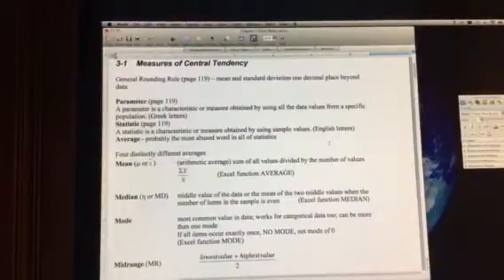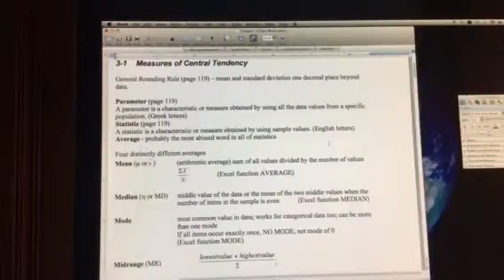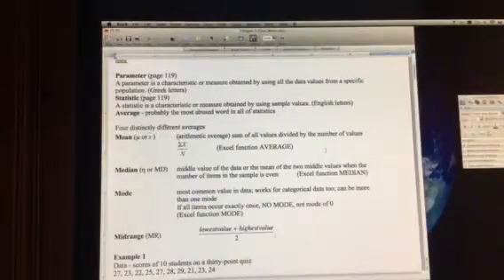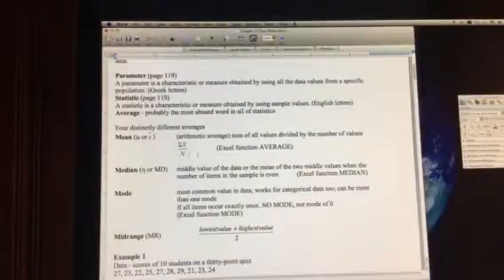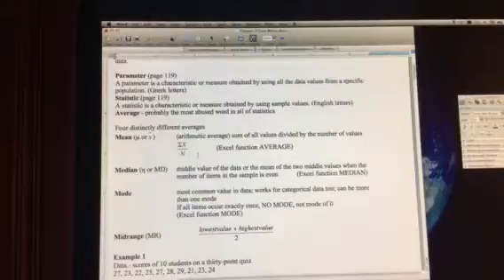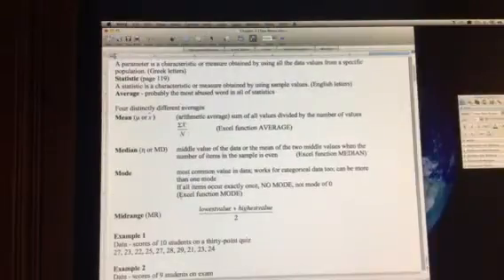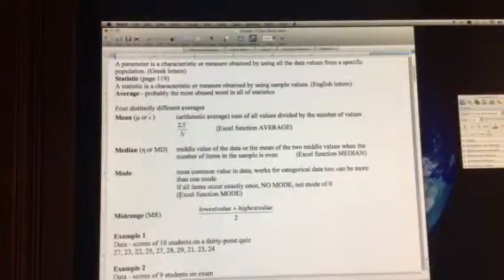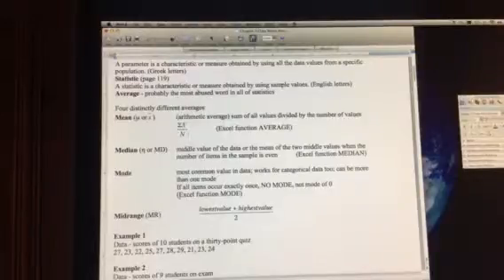Measures of Central Tendency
Averages; parameters vs. statistics; general rounding rule